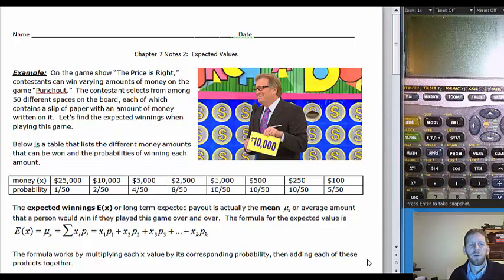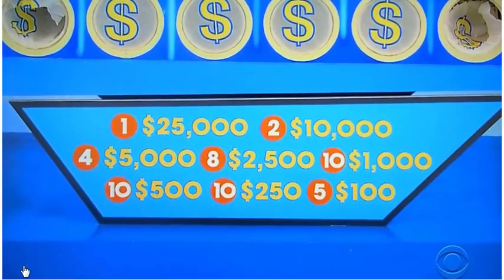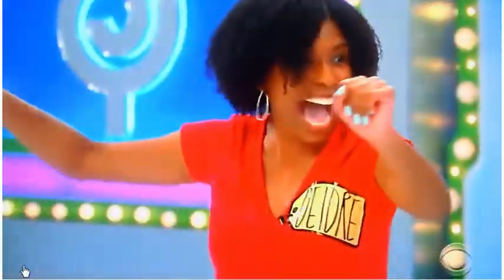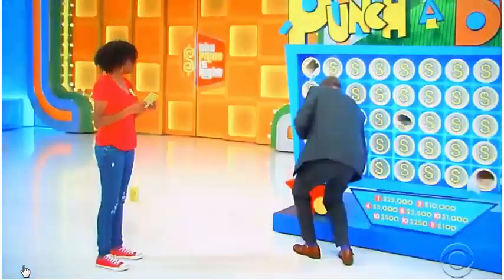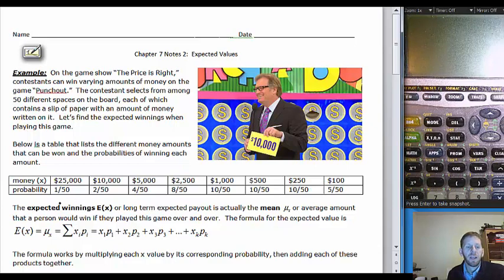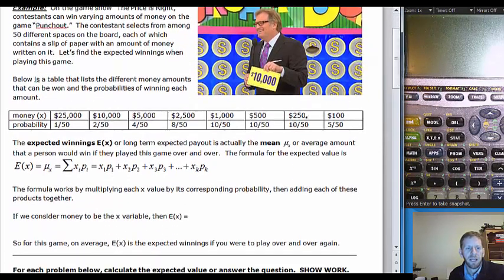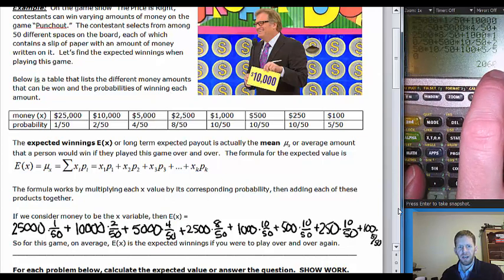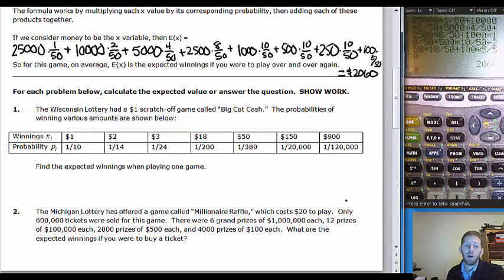stat 7.2 notes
Calculate expected value